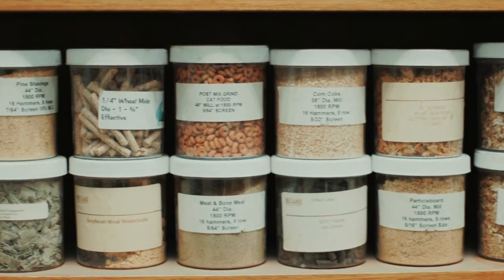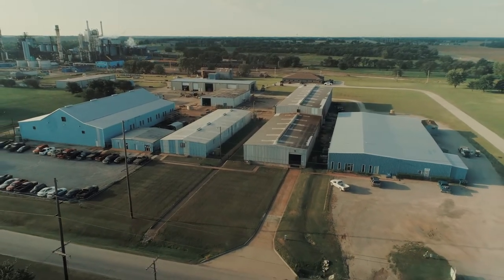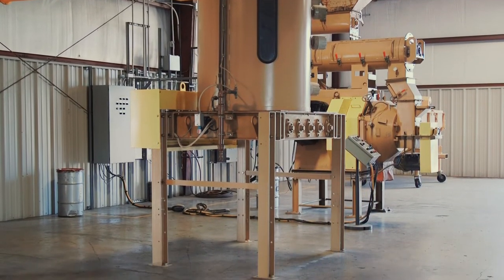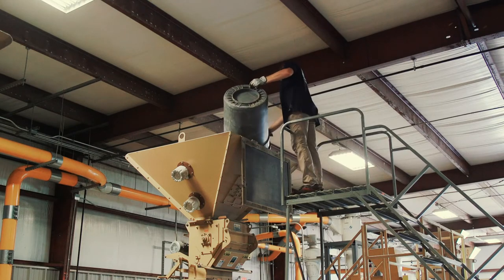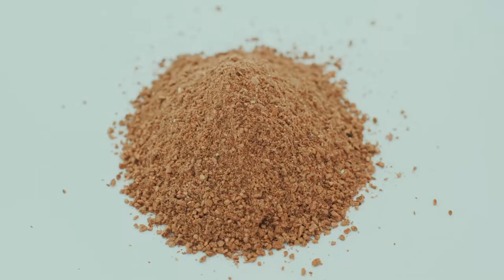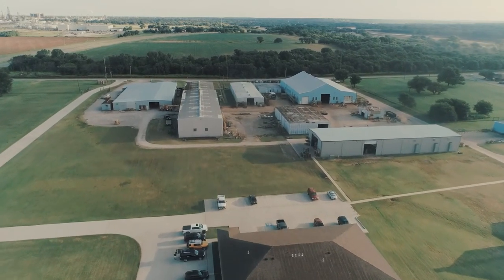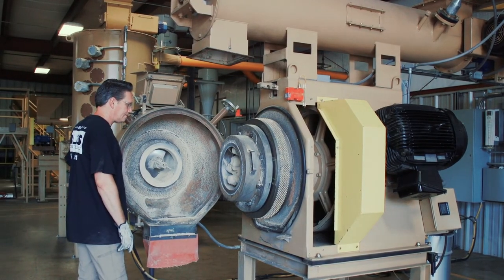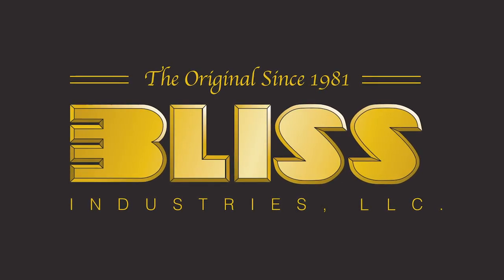Bliss Industries LLC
* Canon EOS C100 Mark II
* DJI Phantom 4 PRO
* Canon EF 24-105mm f/4L IS USM
* Canon EF-S 18-135mm f/3.5-5.6 IS STM:
* Canon EF 50mm f/1.4 USM
* ikan Rayden Bi-Color 3200k-5600k Half x 1 (2 Point)
* Zoom H6 Six-Track Portable Recorder
* Manfrotto 504HD Head with 546B 2-Stage Aluminum Tripod System
* DJI Ronin-M Gimbal Stabilizer V3
* RodeLink Filmmaker Kit